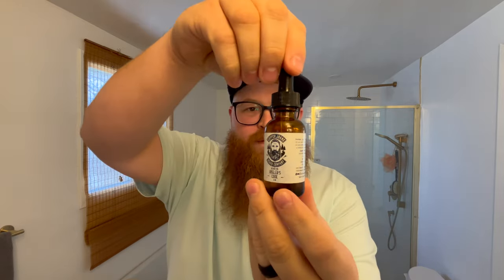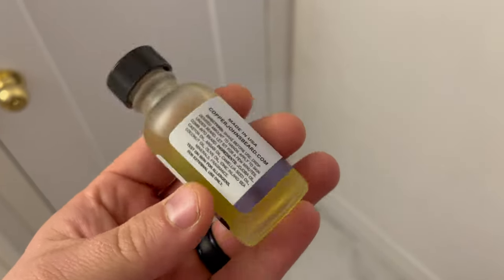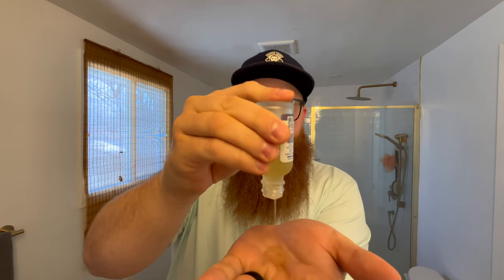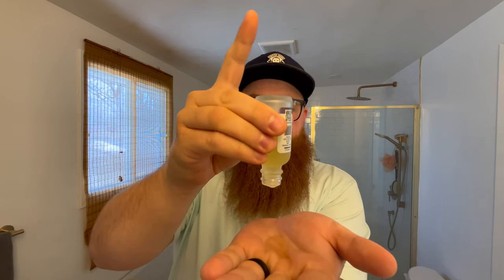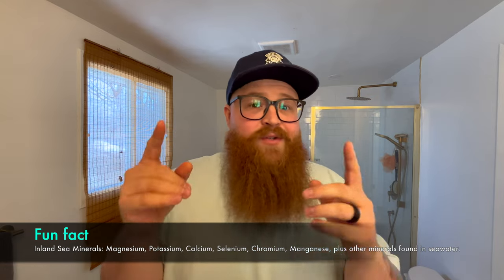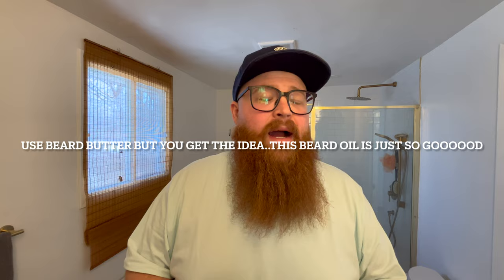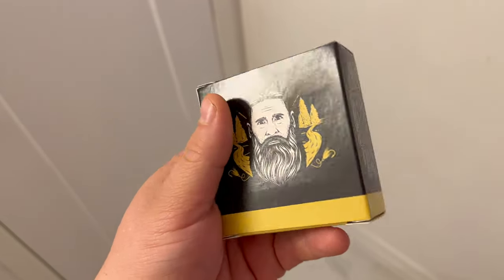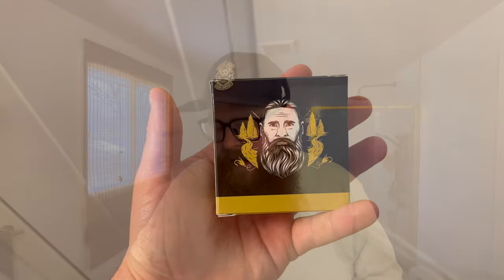Copper Johns product review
WE ARE BACK AT IT AGAIN!!! I've got 2 new products to share and 1 that I just couldn't wait to have back in beard! This company is no stranger here on this channel so enjoy and if you liked what you heard then check out the following ways you can order and keep up with all that is Copper Johns!